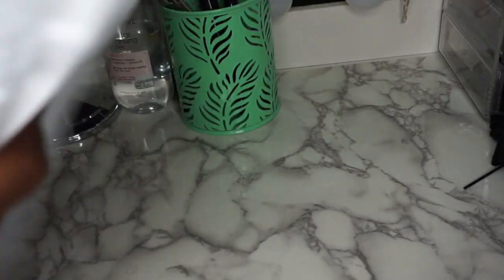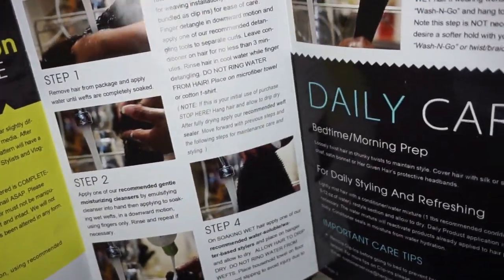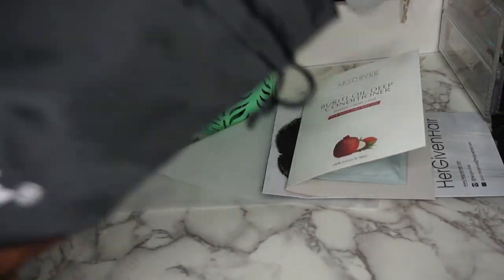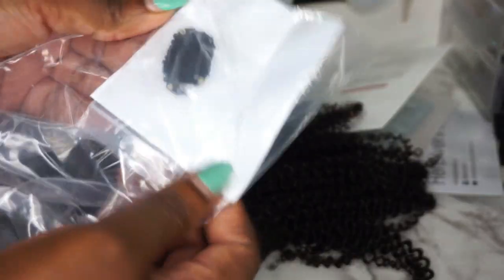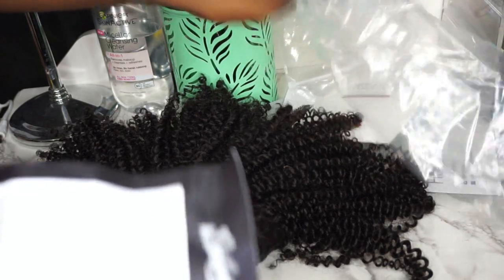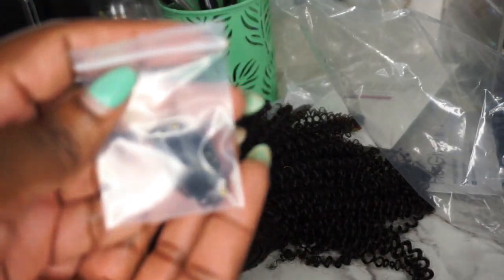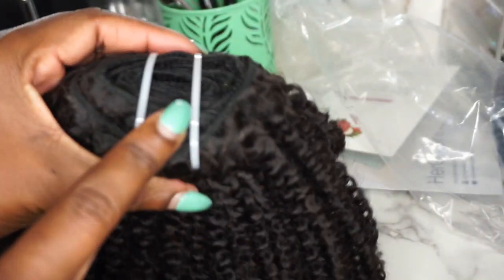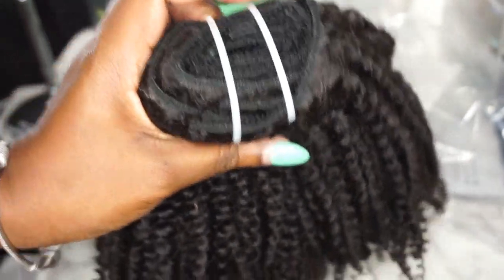Hergivenhair Coily Full Glam Set Clipins Unboxing / Black Friday Sale 2019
◇Products Mentioned◇

14 inch set

Easiest way to dye from Brown to Dark Ash Blonde

GRWM Mauve Gold Summer Eye Look

First Impression Using Bobbi Brown Long-Wear Foundation

Save $10 off your purchase